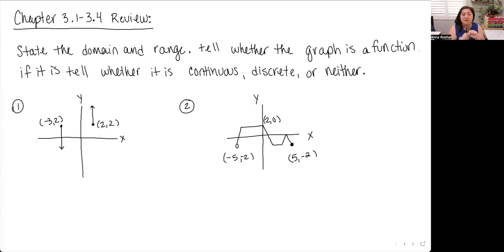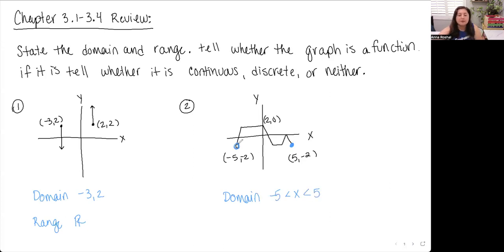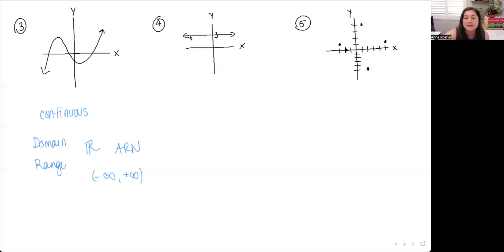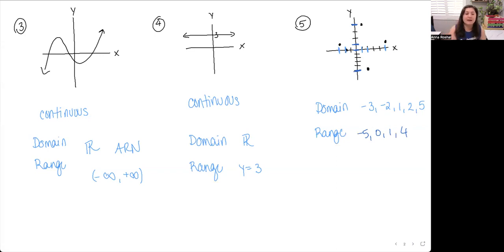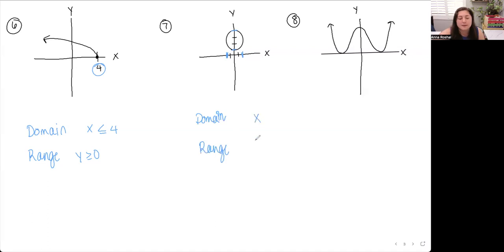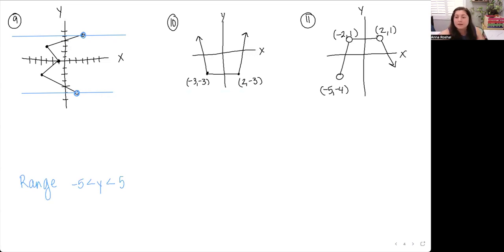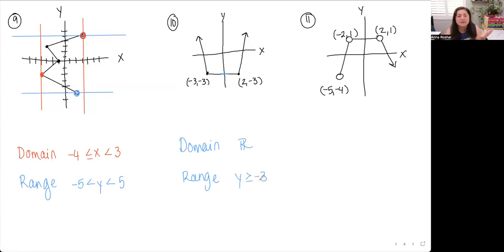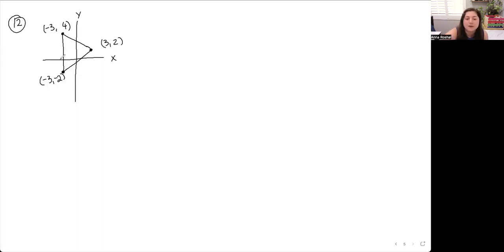Alg 1 Big Ideas Chapter 3 Sections 1-4 Review part 3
This is the third of 3 videos on a review of Algebra 1 book from Big Ideas Chapter 3 sections 1 through 4. These problems come from a review sheet that a student submitted.

In this video we look at graphs and tell what the domain and range are of each graph, whether the graph is a function or not, and if the graph is a function if the graph is continuous or discrete.